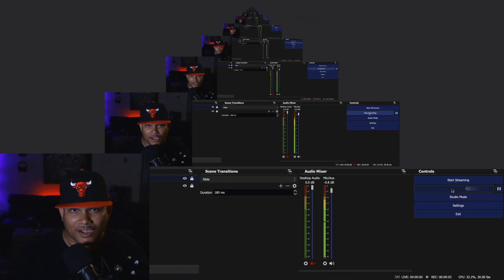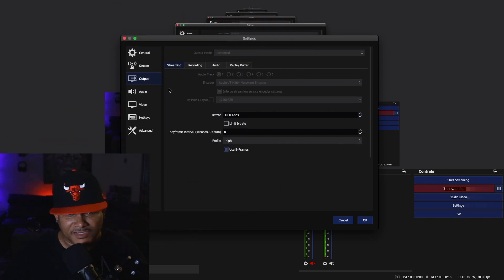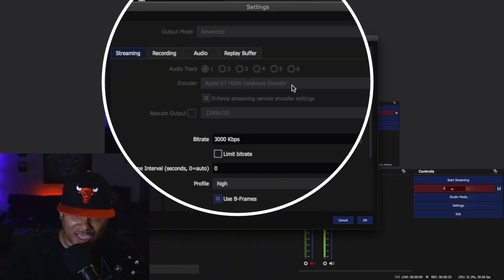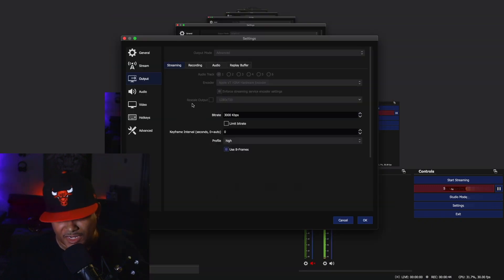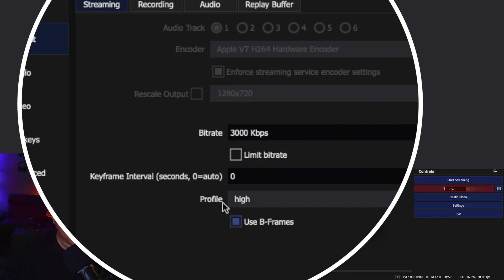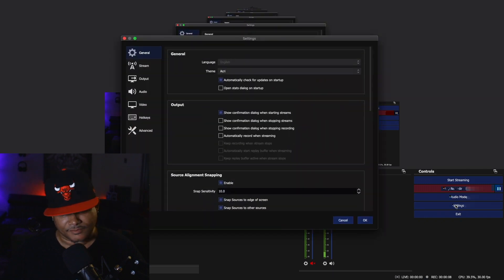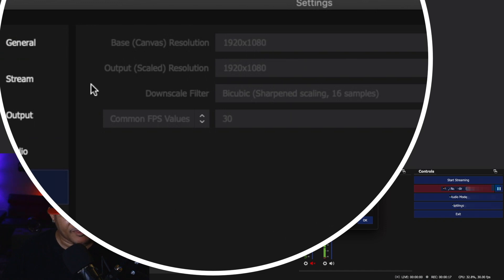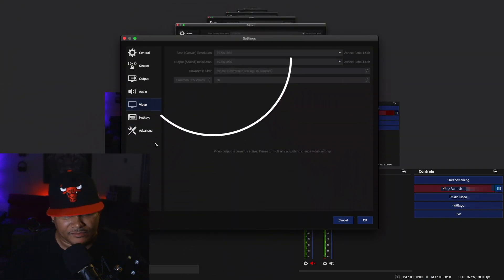OBS Tutorial: Best Settings For Streaming on Mac Computers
In this OBS tutorial, I will give you the best settings for streaming on  Mac computers!